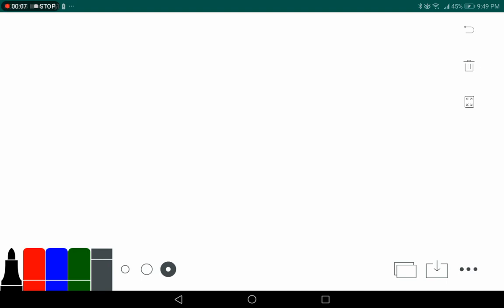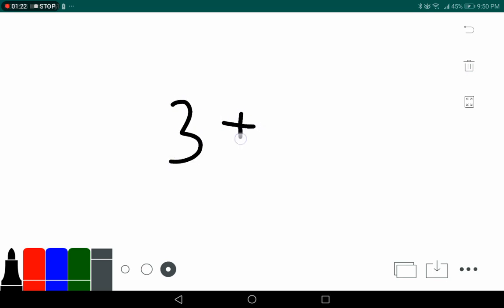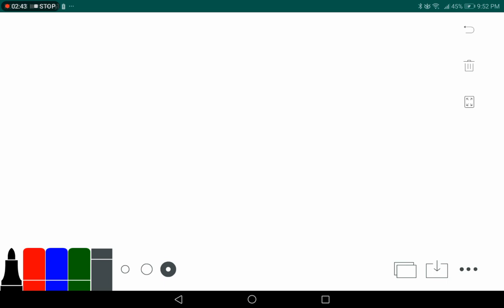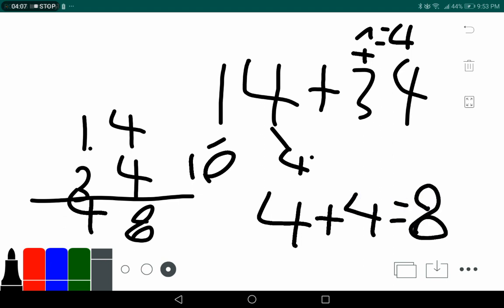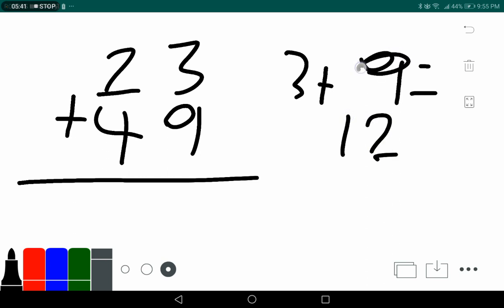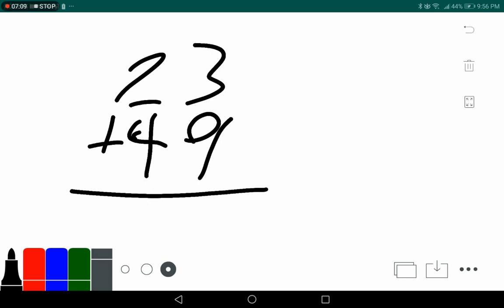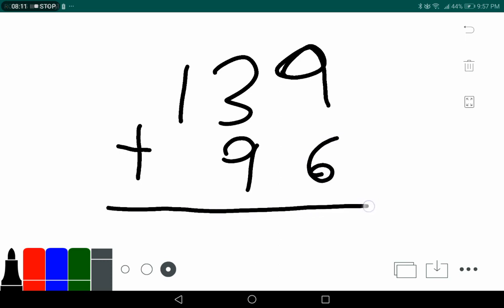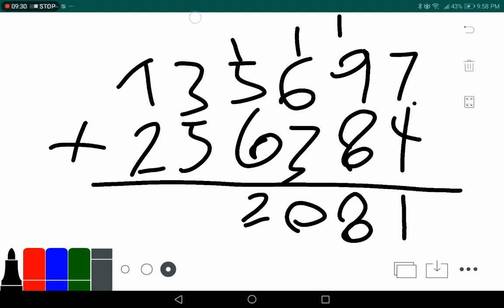Addition for kids